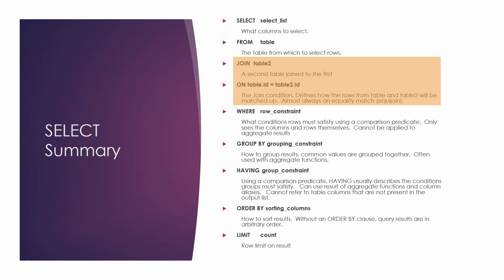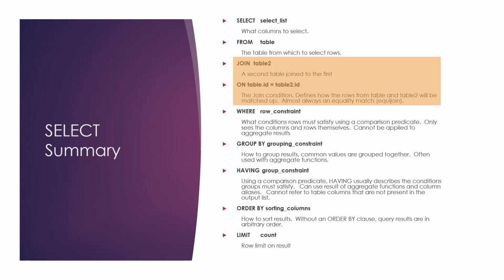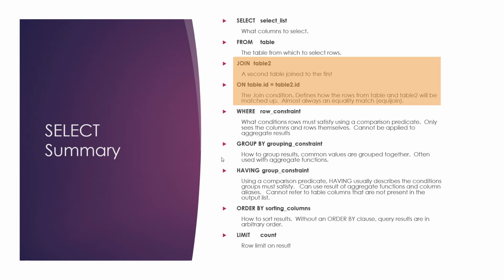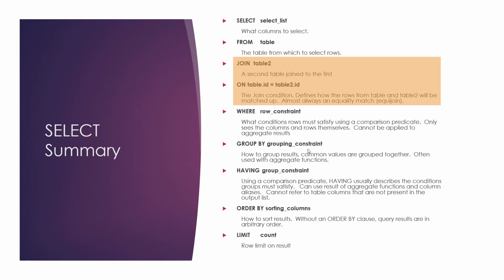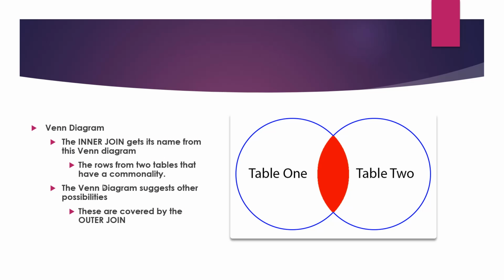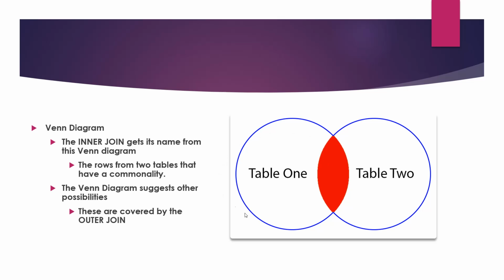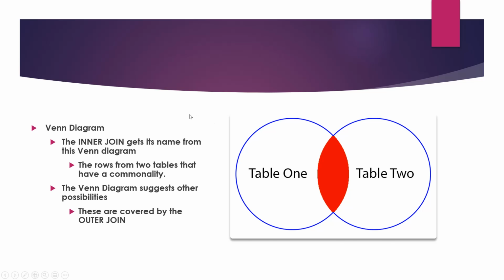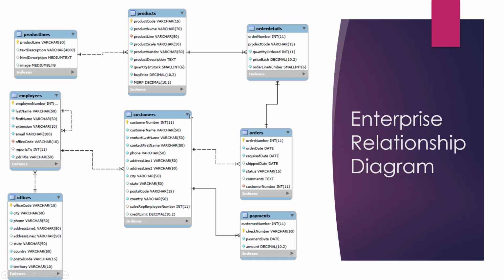18 MySQL Inner Join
18 MySQL Inner Join